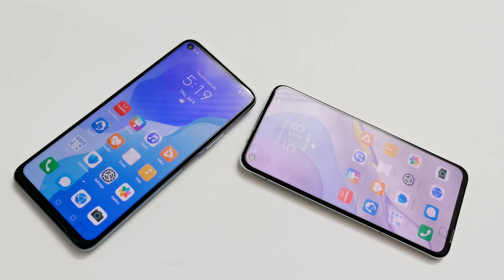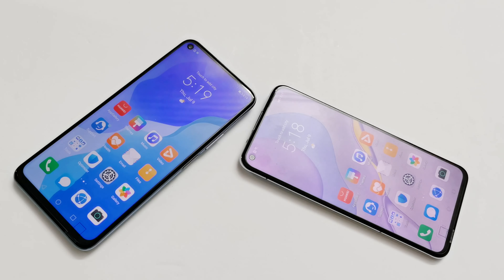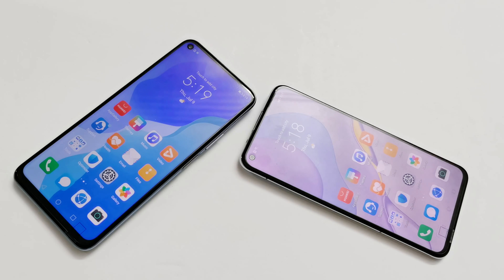Huawei Nova 7 vs Nova 7 SE - What's the Difference?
A quick comparison of Huawei Nova 7 and Huawei Nova 7 SE.